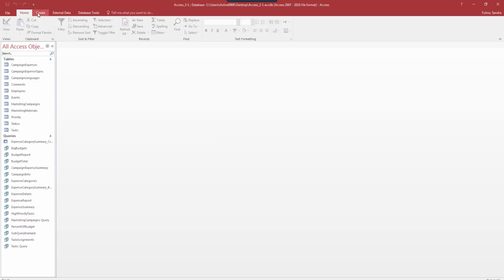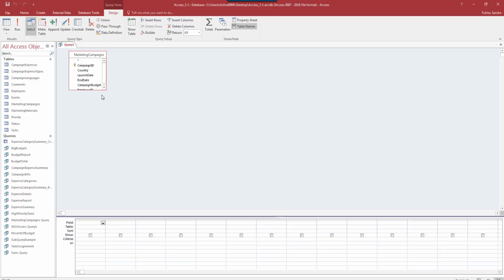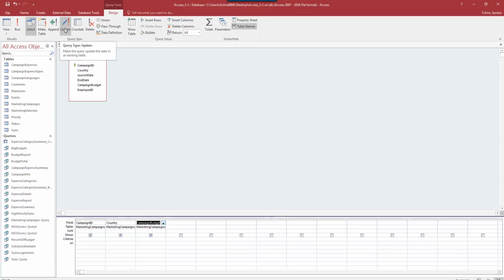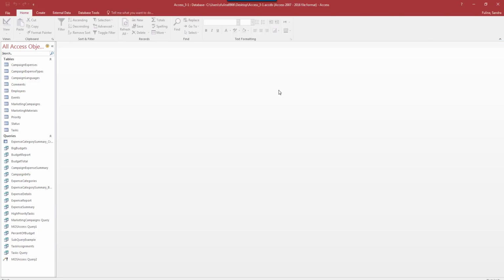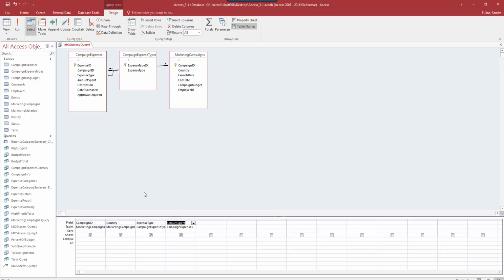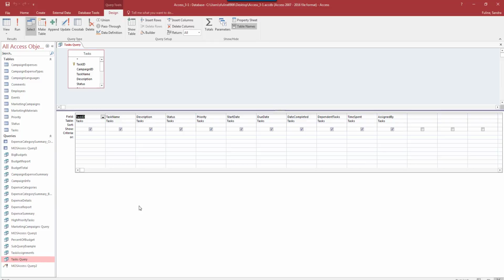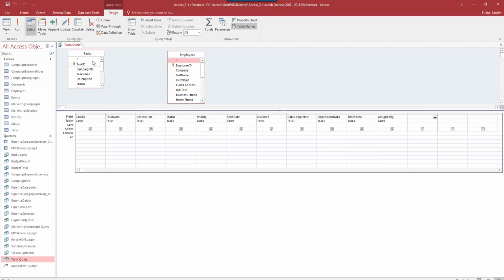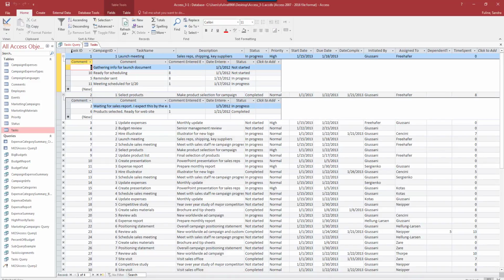Access Objective 3.1 Practice Tasks Revised